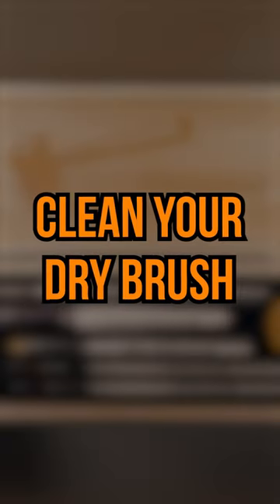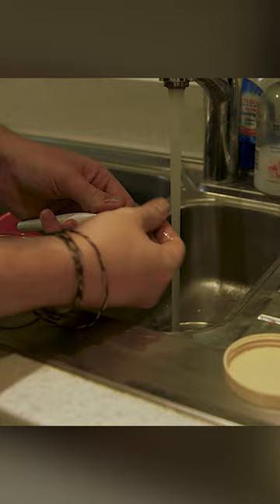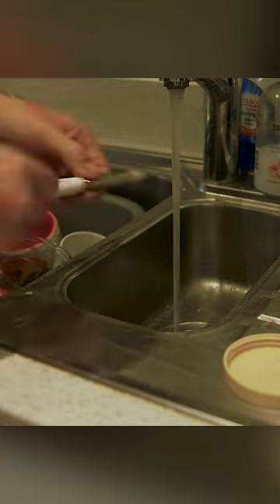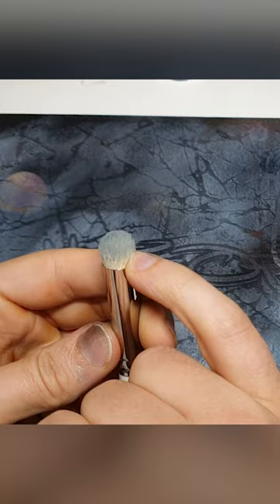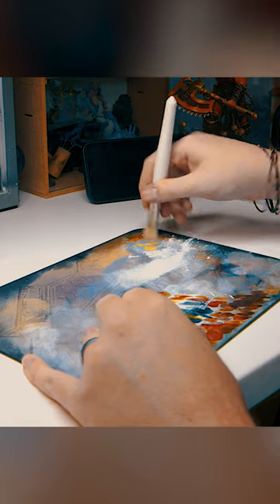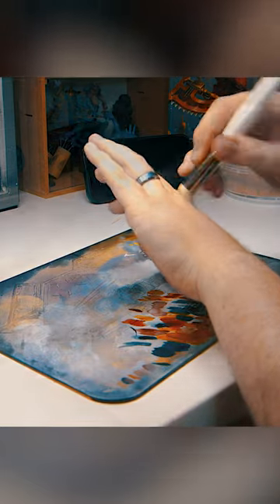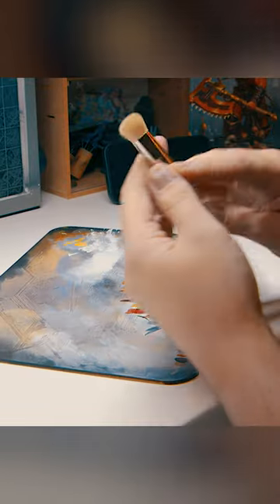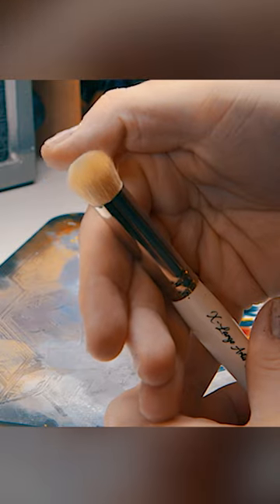Drybrushing Tip 3 - Clean your Drybrush